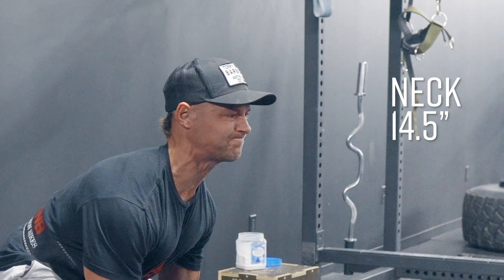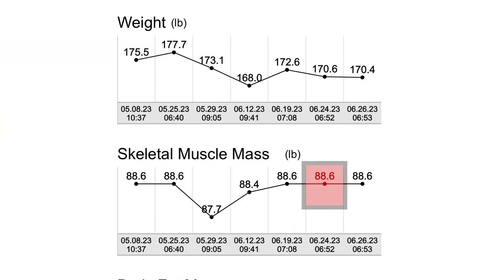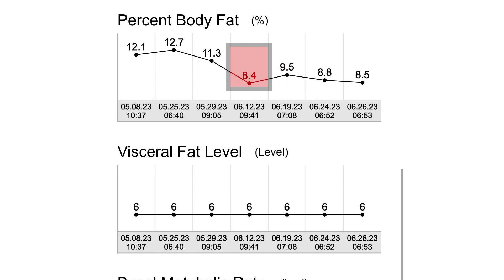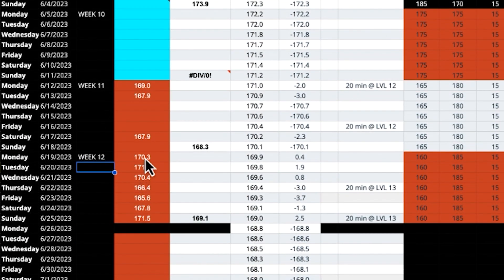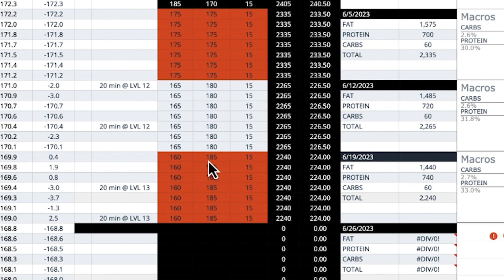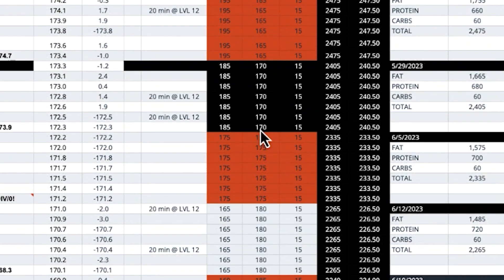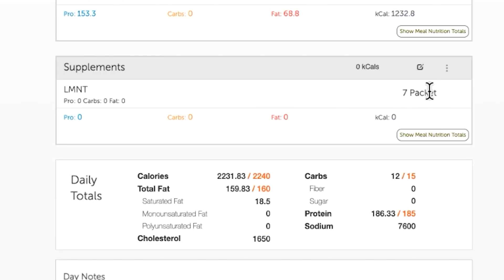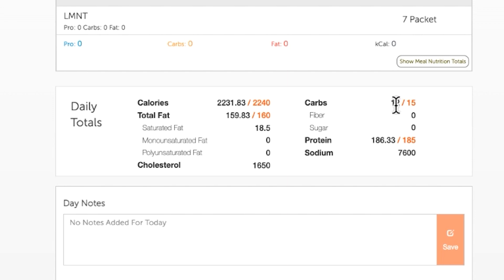2023 Ketogenic Contest Prep Week 12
🗓️ DATE: 6/19/2023

🔥 WEEKS IN: 12

⏳ WEEKS REMAINING: 16

🔥 WEIGHT: 170.3 I actually gained a bit from last week but I spent the last several days driving so I’m confident it’s just water retention.

⚖️ MACROS: 160g Fat | 185g Protein | 15g Total Carbs | 2240 Calories I was a tad less aggressive on the dietary fat drop this week as I think I’m ahead of schedule on bodyfat loss.

💪 BODYFAT PERCENTAGE: According to my Inbody, I am at 9.5% bodyfat. I think I’m realistically around 10% at the moment.

🏋️‍♂️ STRENGTH MARKERS: I traveled all last week but trained frequently at various gyms on my route. I did several new movements with the variety of equipment but all felt great! I hit 425 for 8 reps on sumo on Saturday when I returned so no drop in strength.

💦 CARDIO: I am going to start increasing my daily walking in addition to the two 20 min sessions a week on the stairmaster at LVL 12.

🚽 GI IMPLICATIONS: No issues whatsoever.

🩸 BLOOD KETONES: 0.9 mmol

🍆 LIBIDO: No issues on this front thus far.

🍽️ THIS WEEK’S STAPLE FOODS: I’ve increased my egg consumption to 10 whole eggs a day and 14 oz of ground venison plus one whole Keto Brick to nail the macros. I also removed the heavy cream in my morning coffee/tea which is a sad reality lol!

🧠 MINDSET TOWARDS IT ALL: Things are starting to look a bit freaky when I pose in the mirror so I’m on the cusp of hitting the “next level” for sure and I’m stoked about that. I’m so busy with everything in life right now that I haven’t had time to think of any of the negative components of a prep.

📖 OTHER THOUGHTS: I’m honestly not too hungry at all which is a pleasant surprise. I think being busy is keeping me from fixating on food. I am performing great and still looking forward to every training session which is a plus!

I’m going to be documenting my entire journey here on IG as well as on YouTube and through my podcast. For any doubters out there, just keep watching ;)

If you are interested in learning more about my prep protocol, feel free to get my book